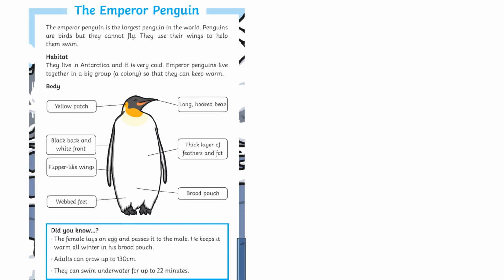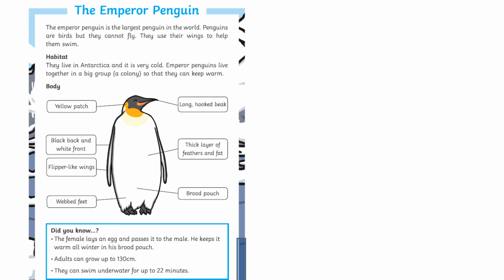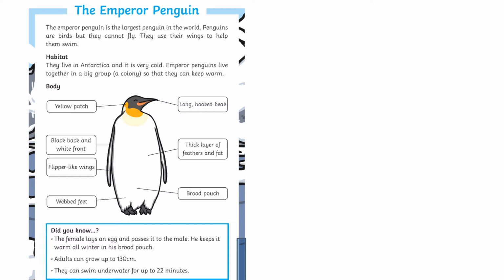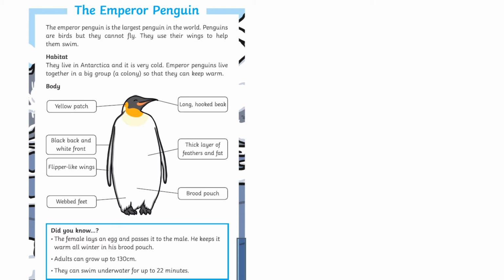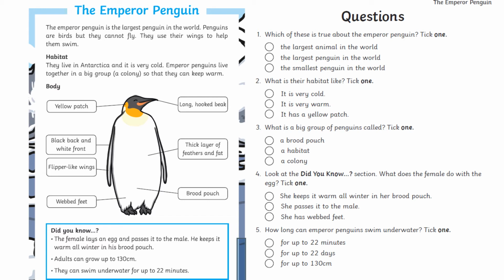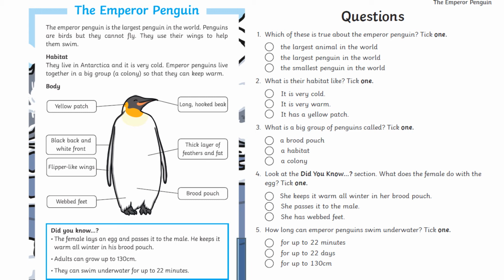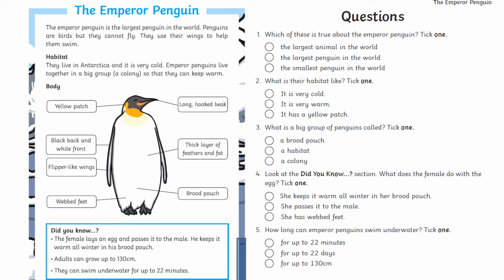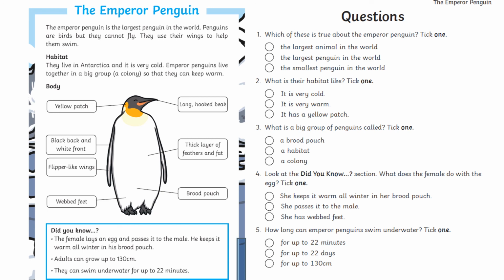Friday 26th Reading